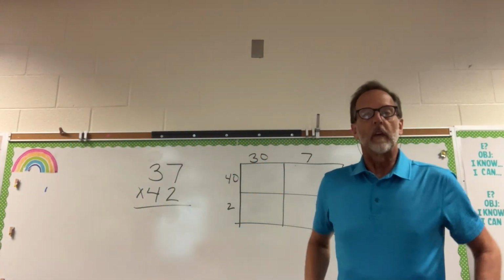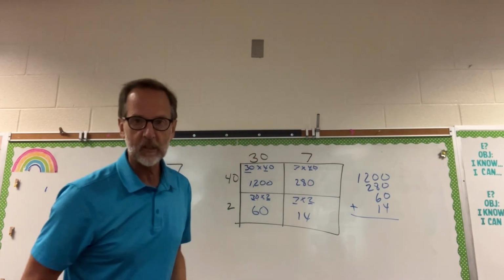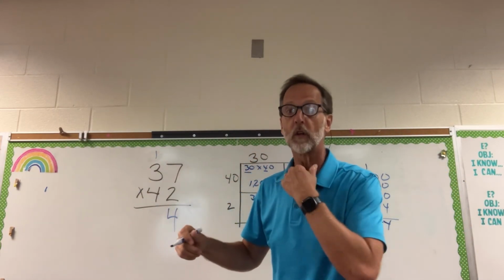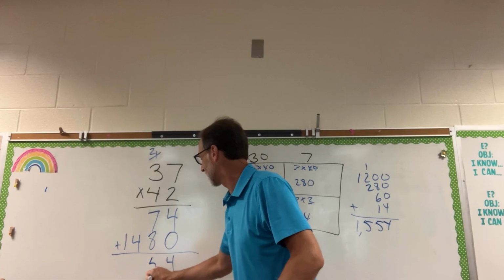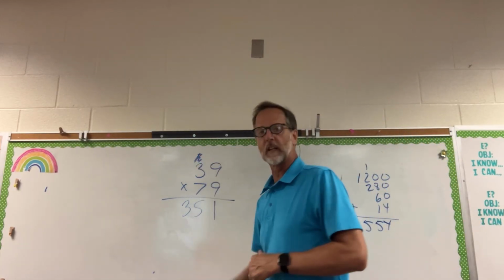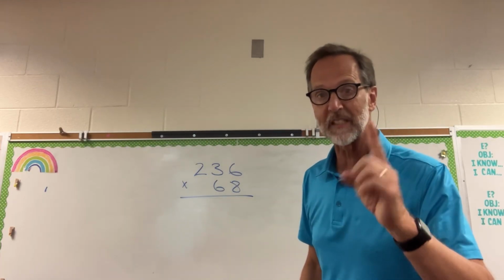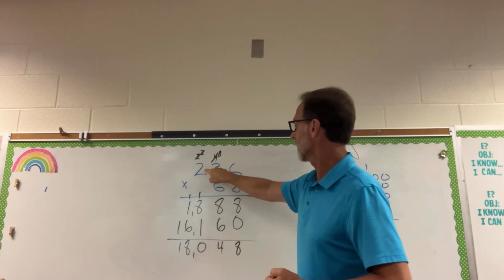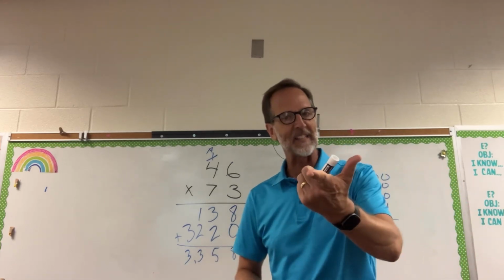Grade 5 - Multiplying with a two-digit factor